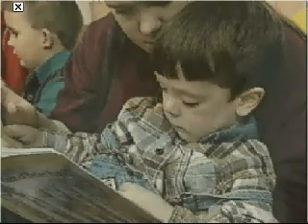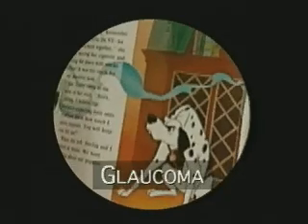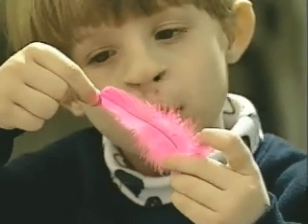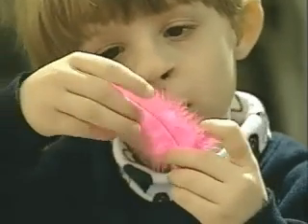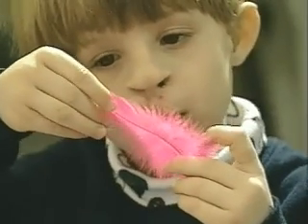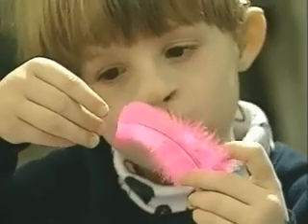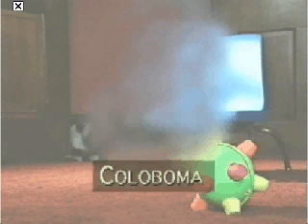VCM 3 01 VD MC